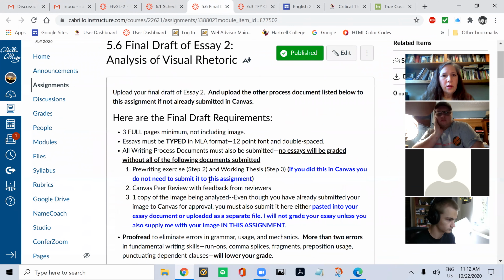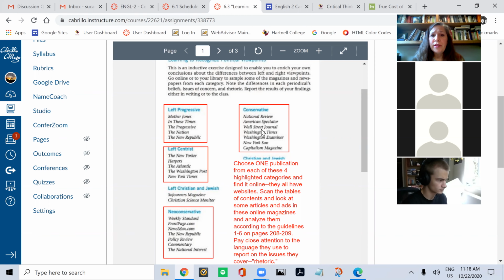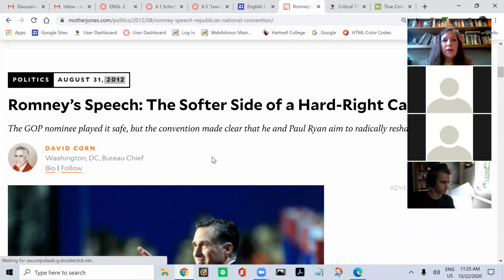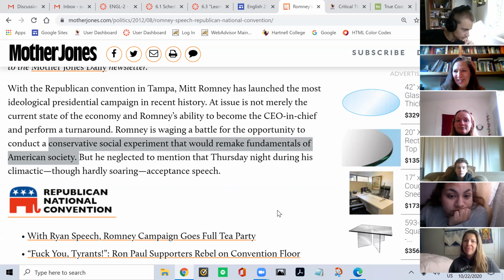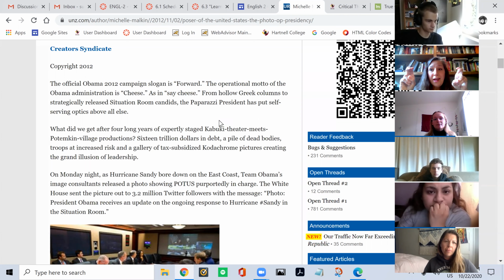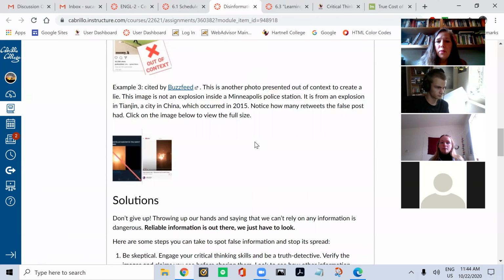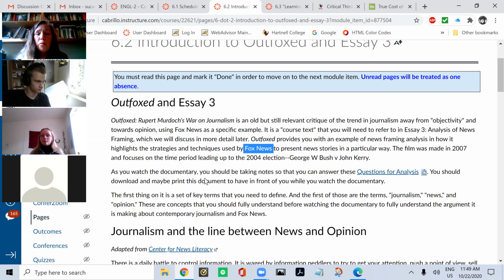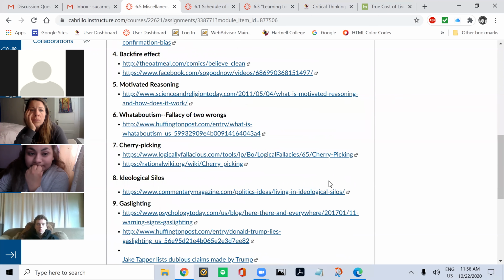Eng2 Cabrillo Zoom Class 10 22